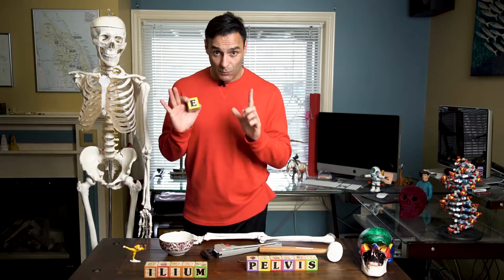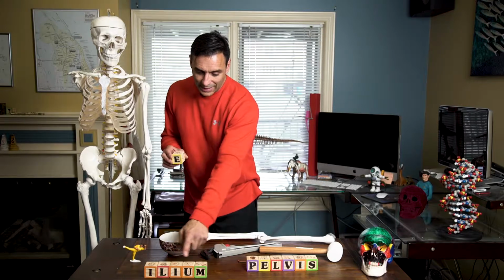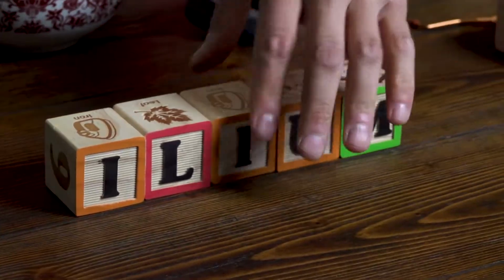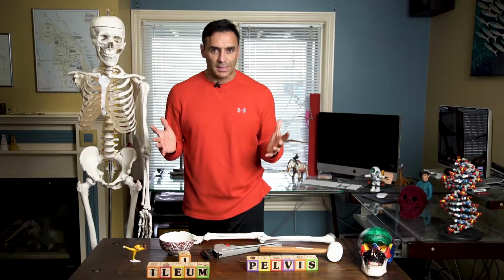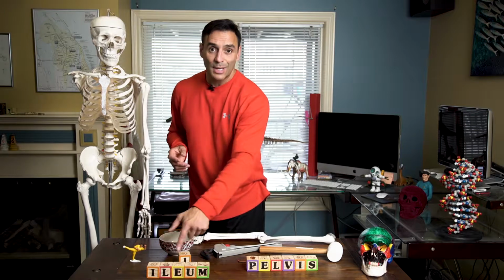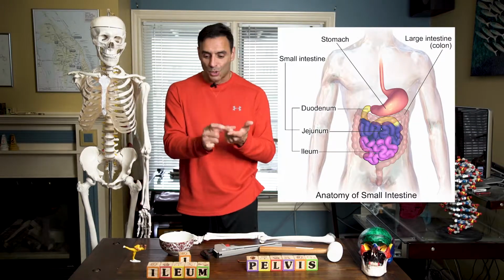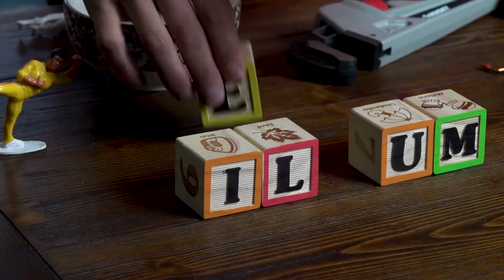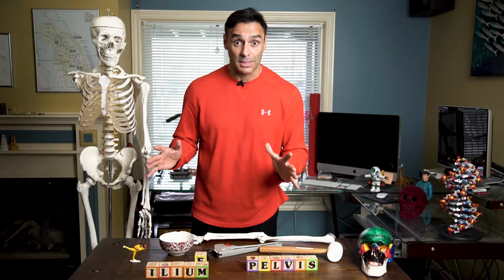Skeleton Part 3 - The Pelvis is kinda complicated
When you put your hands on your hips, what exactly are you putting your hands on?

The 'pelvis' is made of 2 hip bones (each made of 3 bones) plus the sacrum (which is technically part of the spine). That makes the pelvis challenging to learn anatomically.

Muchas gracias:

Dr. Ari Shali, MBChB - many thanks for your vast knowledge of anatomy

Small intestine by BruceBlaus
Blausen.com staff (2014). "Medical gallery of Blausen Medical 2014". WikiJournal of Medicine 1 (2). DOI:10.15347/wjm/2014.010. ISSN 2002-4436. - Own work

Brain Mail is made by:

Producer | Lead | Writer
Al Jones, M.D.

Director | Editor
Joshua Jewer

Camera
Joe Shanti

Intro Animator
Sean McGarry

Intro Music Composer
Brock Hewitt